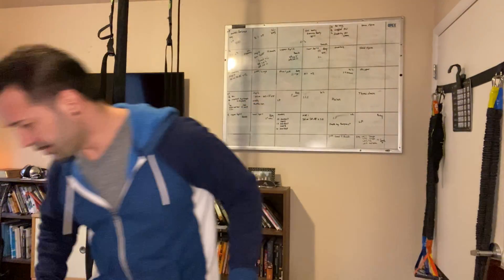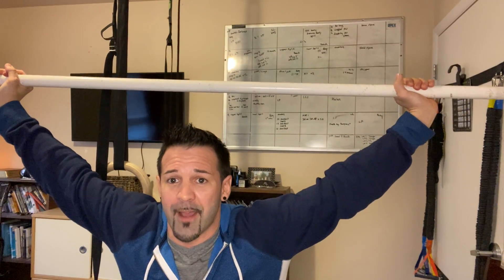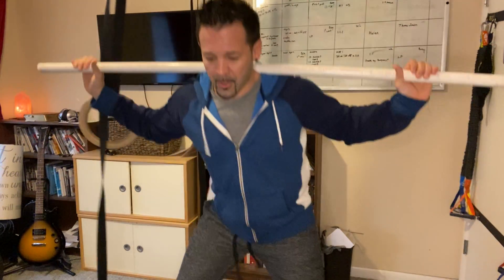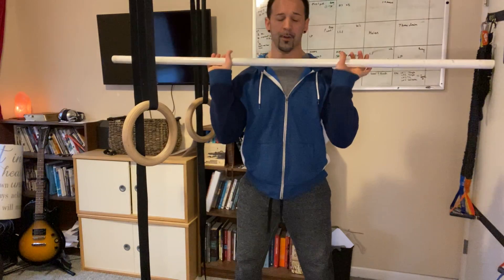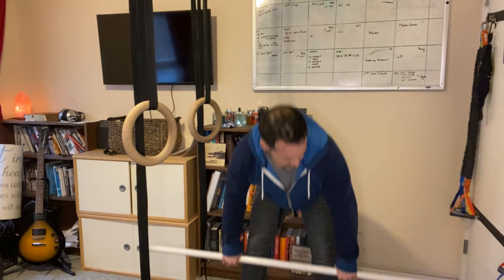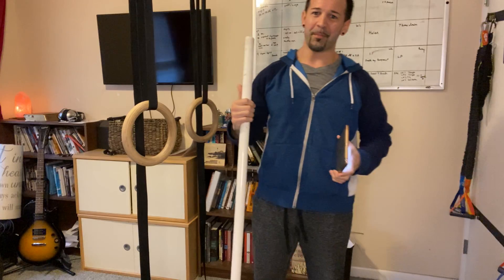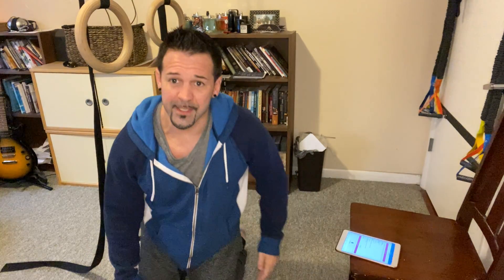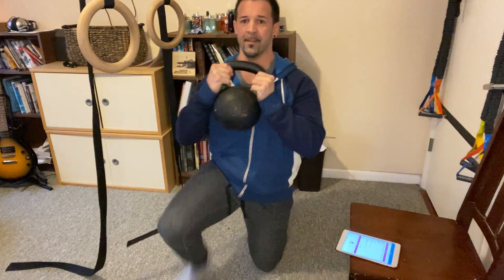Homework 4/13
Homework workout description